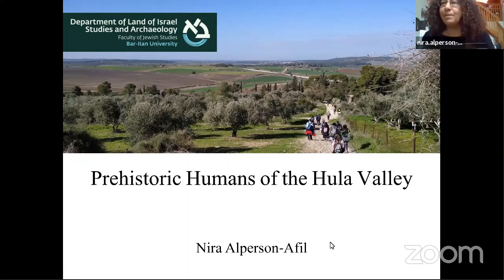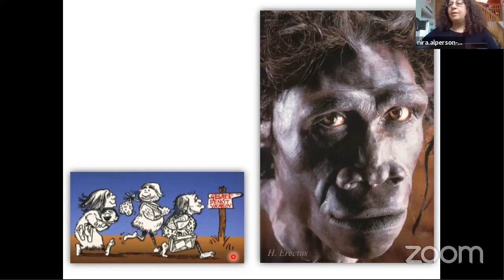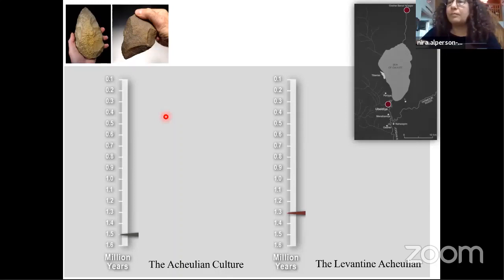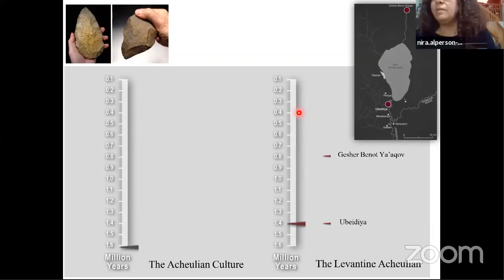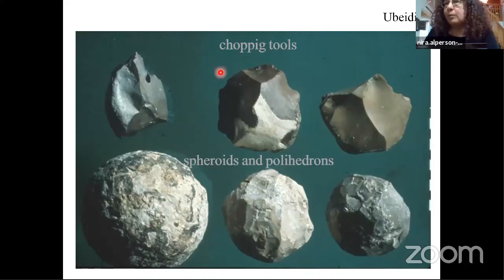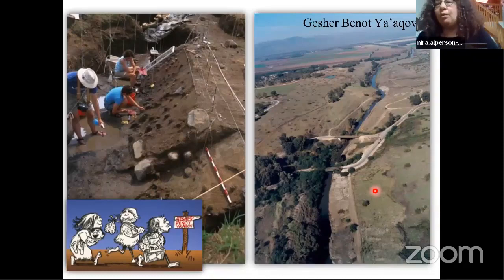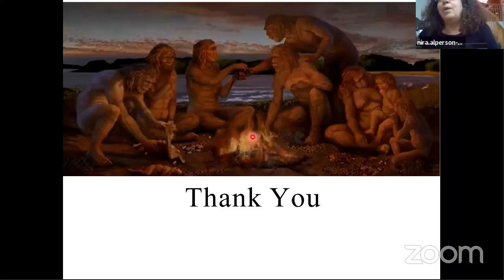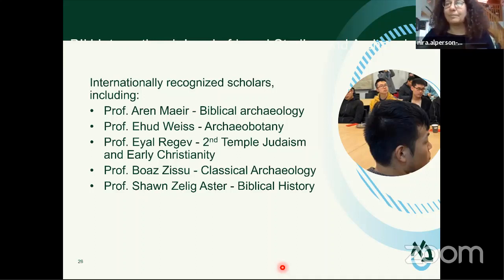Dr. Nira Alperson-Afil – The Prehistoric Humans of the Hulah Valley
Our new series of Zoom lectures, "Virtual Tour and Learn"!

Dr. Nira Alperson-Afil's lecture on the Prehistoric Humans of the Hulah Valley.

The Martin (Szusz) Department of Land of Israel Studies and Archaeology at
Bar-Ilan University presents a series of public Zoom lectures on the history and archaeology of the Land of Israel. Tune in at 6pm Israel time (4pm London, 11am New York/Toronto, 8am Los Angeles/Vancouver) to hear some of Israel’s foremost researchers discuss fascinating sites in the land from pre-history until today.